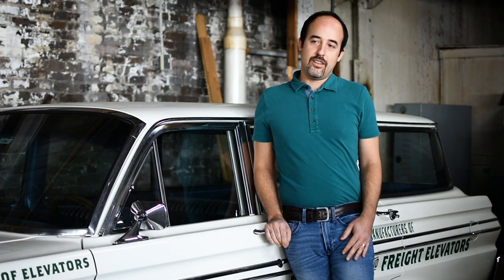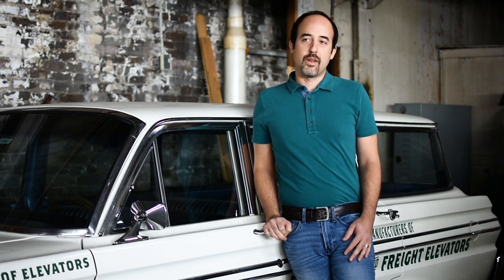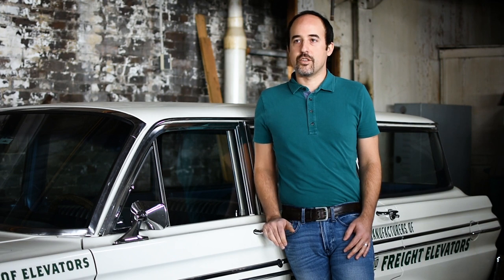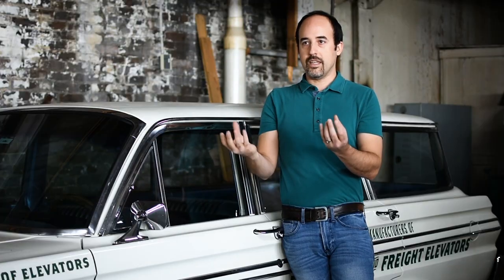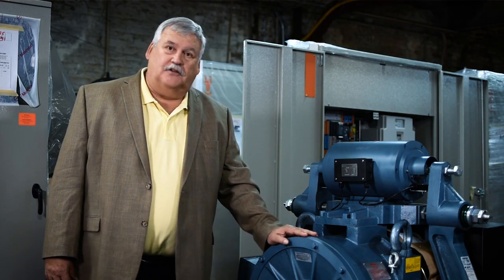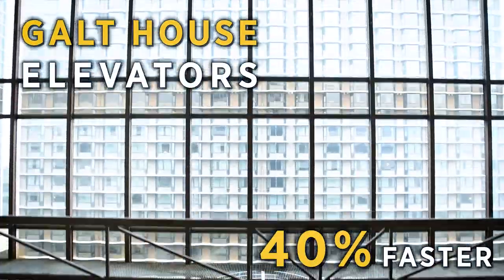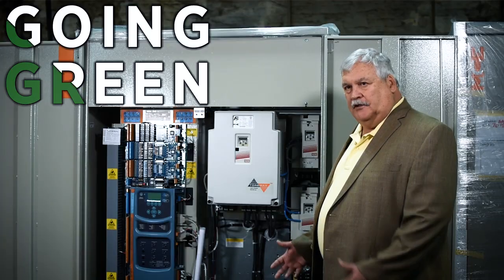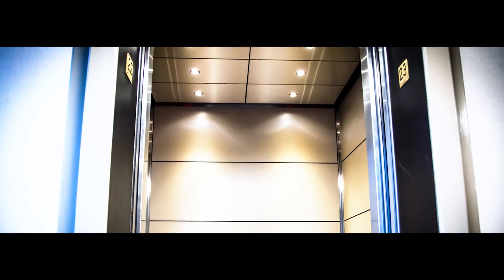Murphy Elevator Company - the Louisville Business that Installed the Galt House Elevators in 2019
You know the Galt House is undergoing an $80 million renovation, but do you know the local companies that are responsible for making it happen? Murphy Elevator Company is a legendarylouisville company established in 1932. Thanks to the crew at Murphy Elevator the Galt elevators will be 40% faster.